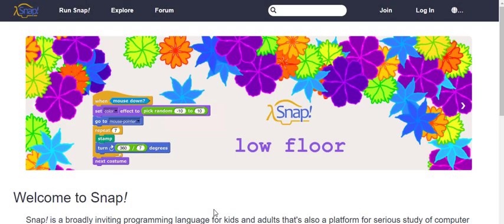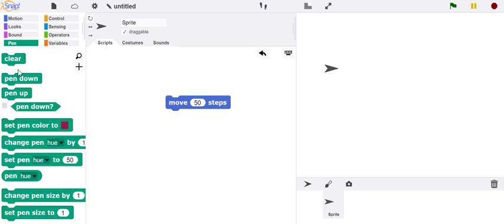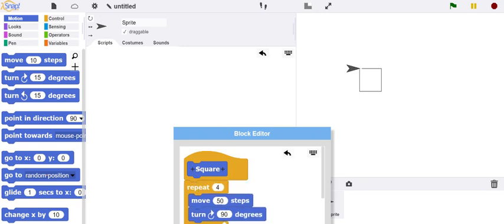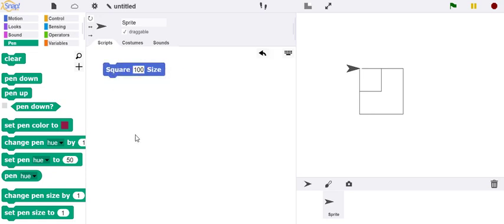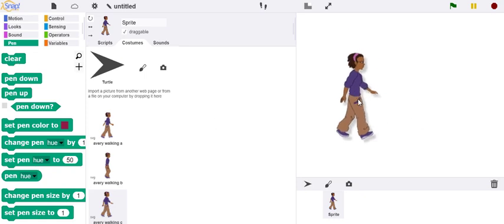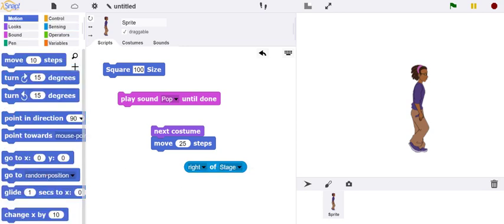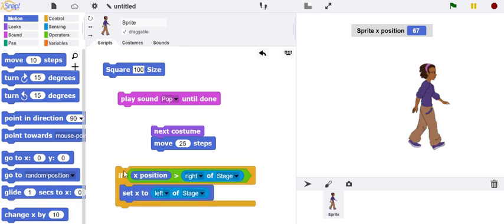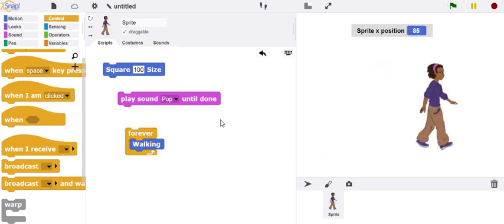Introduction to Snap!